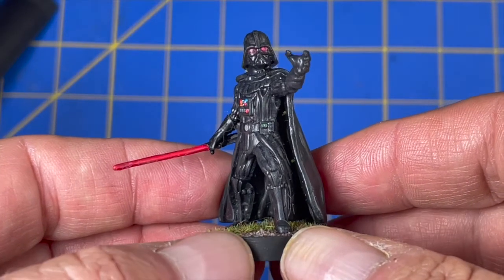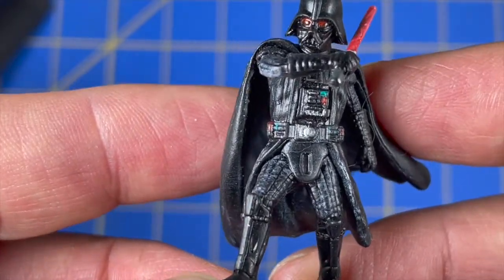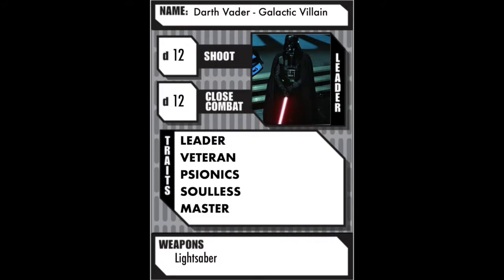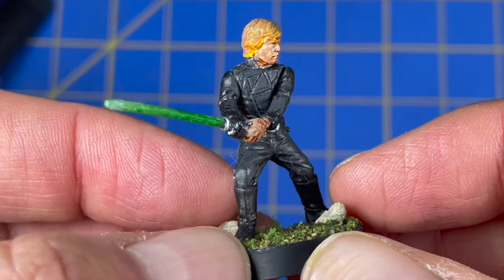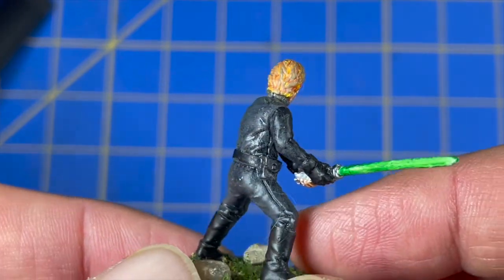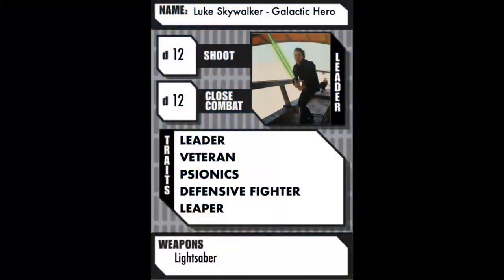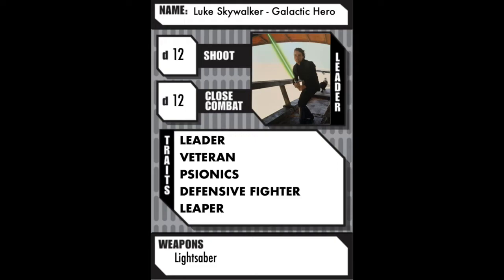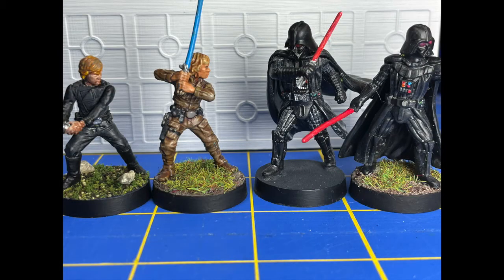Fistful of Lead: Galactic Heroes, Darth Vader and Luke Skywalker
This video shows the traits I've given Darth Vader and Luke Skywalker as the would appear in Return of the Jedi.